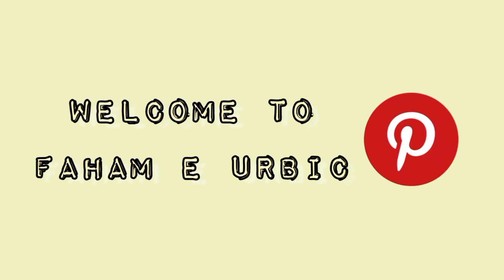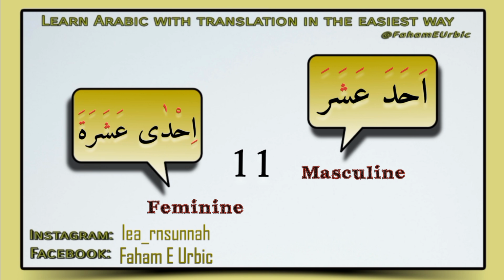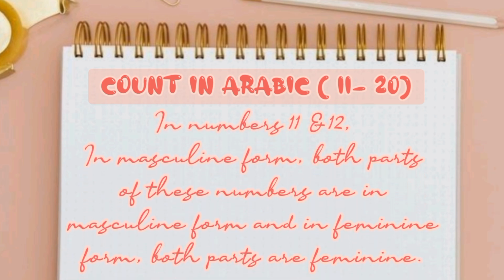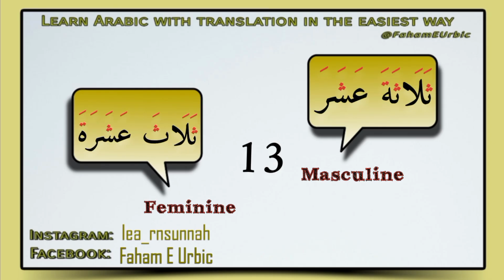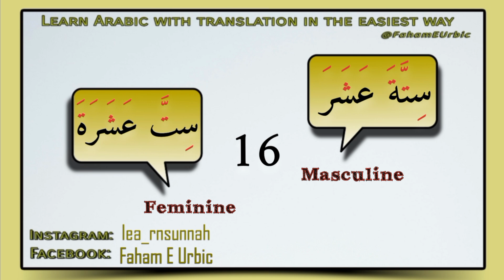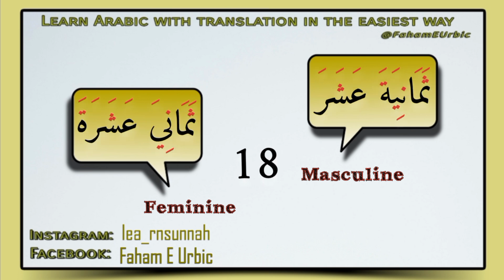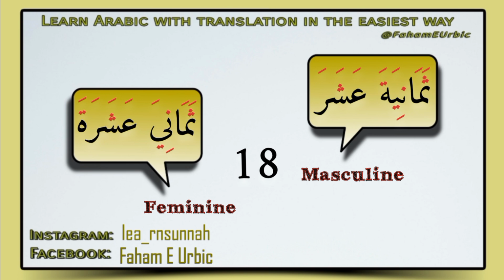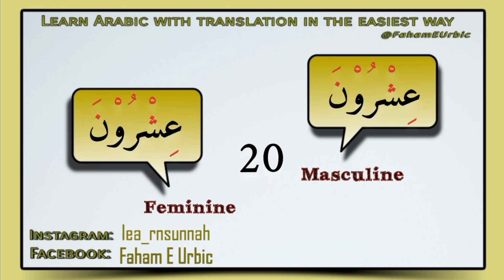Tameez in arabic grammar || Count in Arabic (11-20) || ‎گنتی عربی زبان میں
In this channel @fahameurbic  ,  you will learn about the arabic language. Arabic is the language of the Holy Quran and our Holy Prophet Hazrat Muhammad (PBUH). So ,as Muslim, we should have to learn this language.In this channel, Arabic is translated into both English and Urdu language to make it easy to learn for its seekers. May Allah grant us spirit to gain His knowledge. Hope this will create love for this language in your heart.